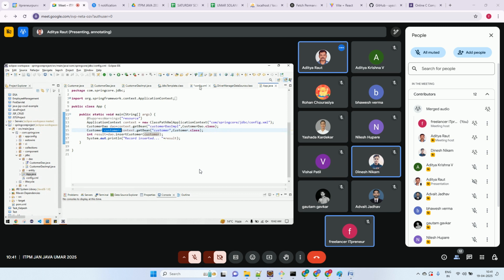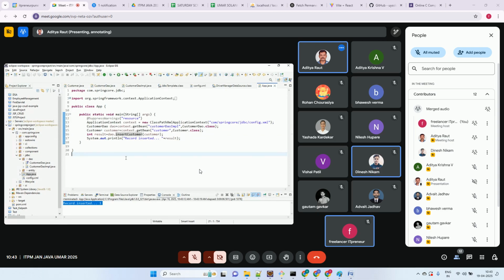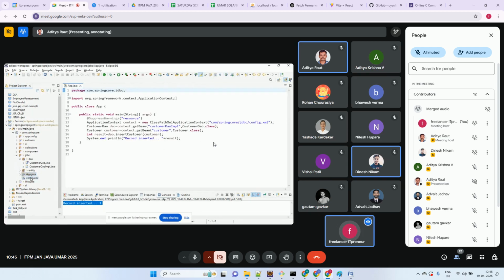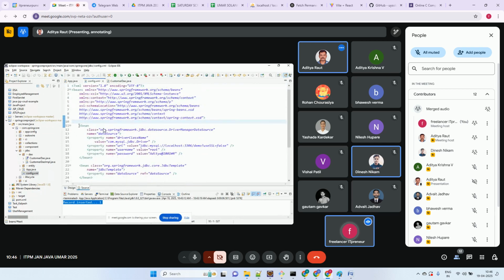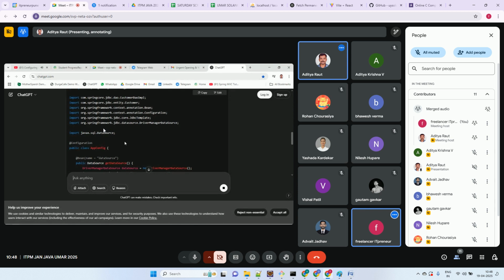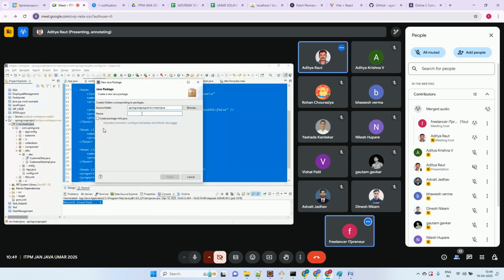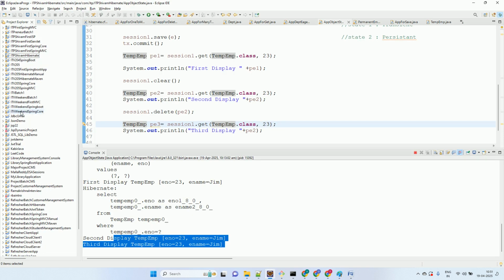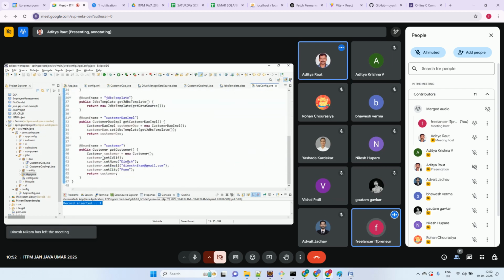Spring Core day 8: Jdbc using beans (xml based & java based)